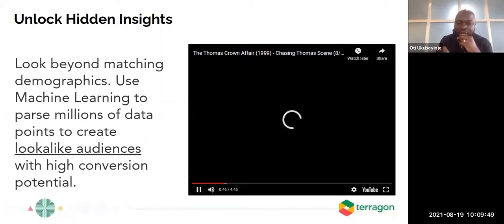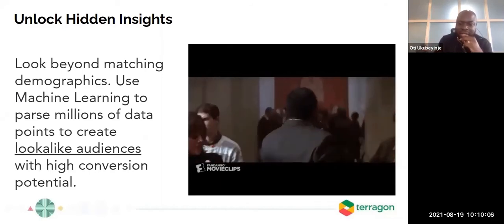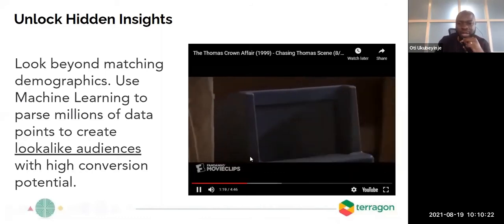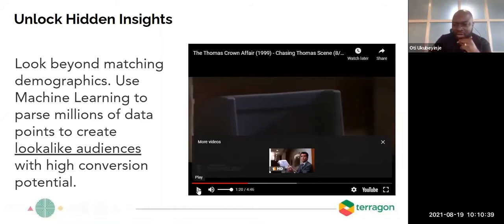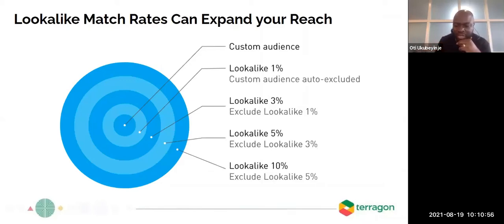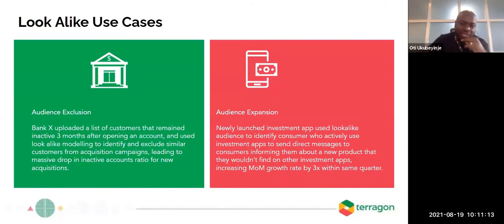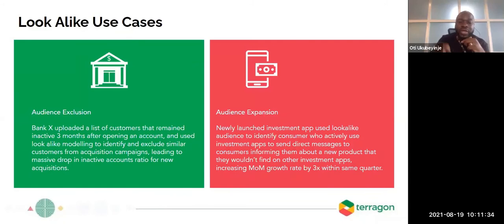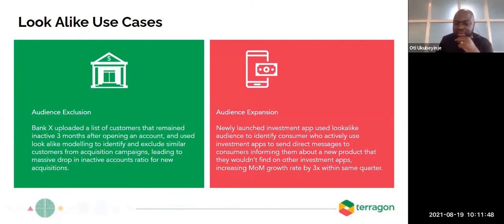Look-alike Modelling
As a Brand, you can easily identify your ideal and most valuable customers.

Now, what if you could actually “clone” your ideal customer?

That would guarantee you almost 100% of campaign conversions and ROI, right? The closest you can get to this marketing dream without surgical operations or medically transfer any DNA is with “Look-alike modelling” which is powered by deep Machine learning (ML) - a capability of some marketing technology platforms such as the Terragon CDP.

Look-alike modelling is a process that identifies profiles that fit certain criteria such as demographic, behavioural and psychographic patterns, similar to your target audience or ideal customers. The system analyzes your seed audience and is able to identify and recommend similar models/profiles you could target as potential customers, who have a high propensity to take up your promoted offers and convert; thereby reducing your Customer Acquisition Costs.

Listen to our VP, Product Marketing and Growth, Oti Ukubeyinje explain this concept by referencing an interesting movie in 2 minutes.